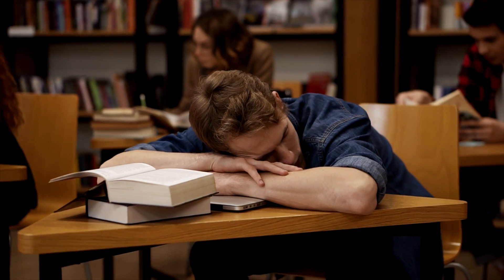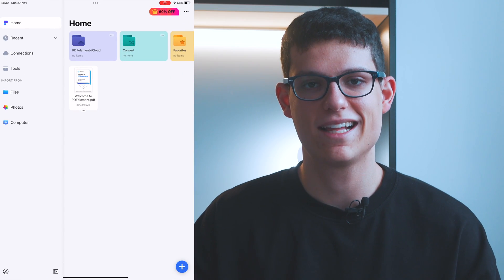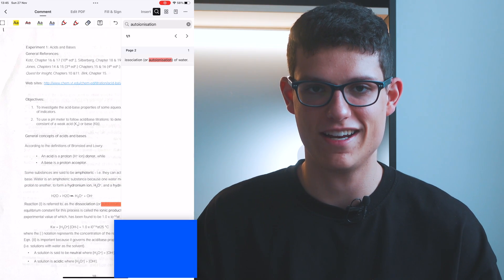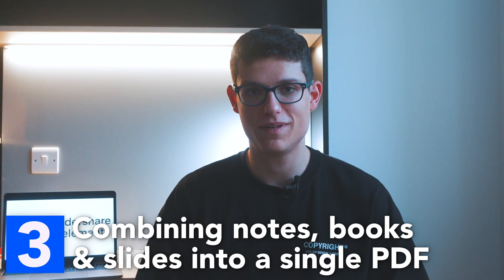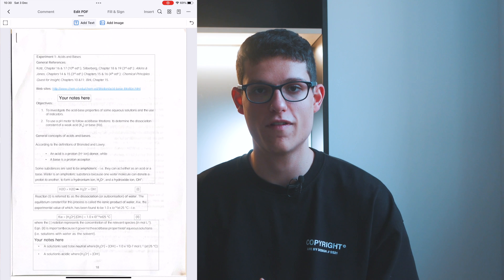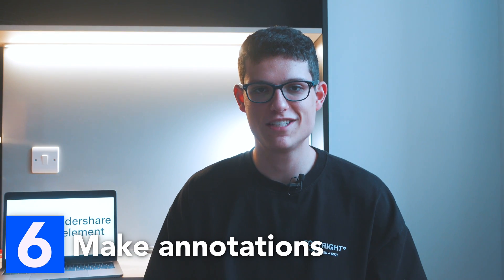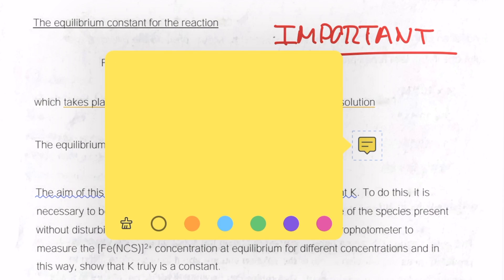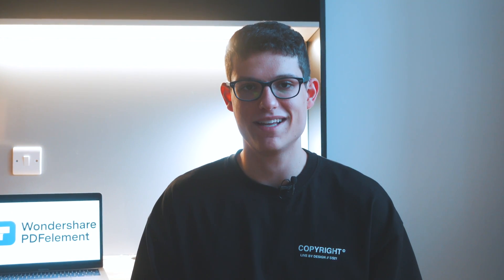Convert paper documents to editable and searchable PDFs on iPad | Tips for exam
Are you looking for a way to convert paper documents to editable and searchable PDFs on your iPad? In this video, we'll show you how to do just that!

This video will teach you how to easily convert paper documents into editable and searchable PDFs on your iPad. There are 7 ways in the video, you'll be able to keep your important documents safe and easily accessible from anywhere! If you are a student, the tips will help you to better prepare for the exams.

⌚ Timestamps
0:00 Introduction
0:49 Trun physical textbooks into PDFs
2:24 Convert physical notes into digital text
3:31 Combine textbooks, notes & slides into one single PDF
4:42 Organise the digital notes
5:30 Use bookmarks to navigate the PDFs
6:04 Make annotations to the PDFs
7:28 Check all annotations in the comment area
8:11 Wrap up